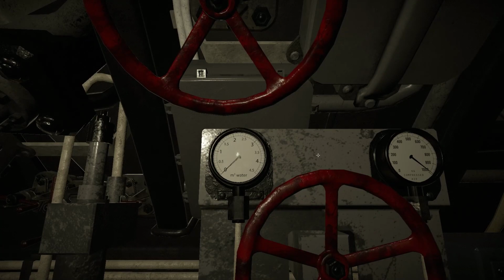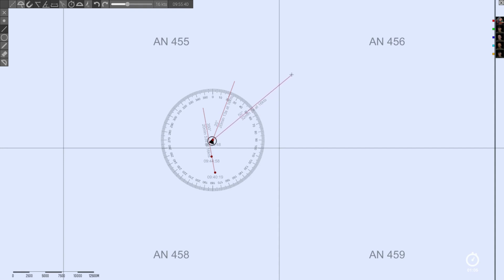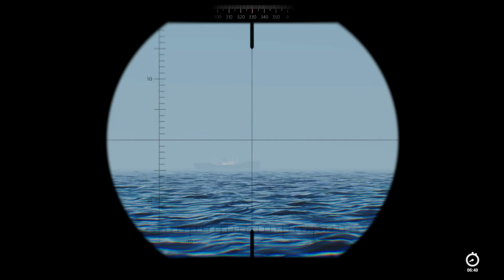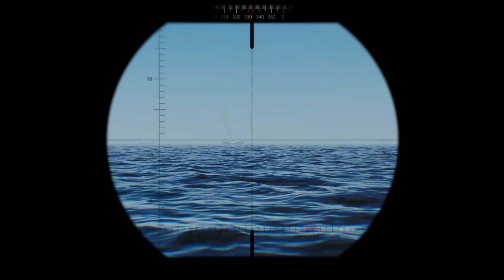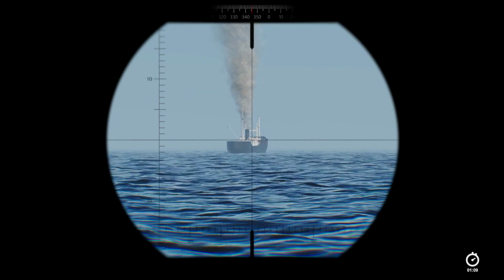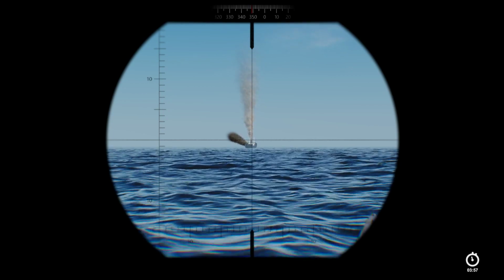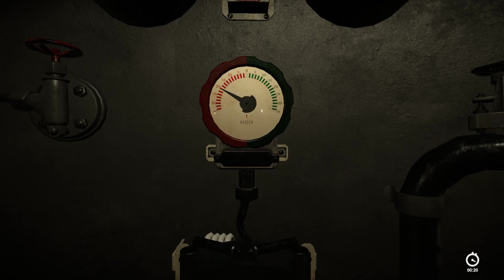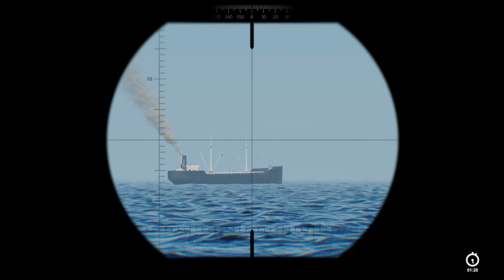Wolfpack Solo (Ep5)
Another TDC set up on a freighter.  AOB is set from targets perspective.  The salvo does hit, but time to hit is slightly off.  Find me on Steam "SKINNS" and perhaps we can team up.